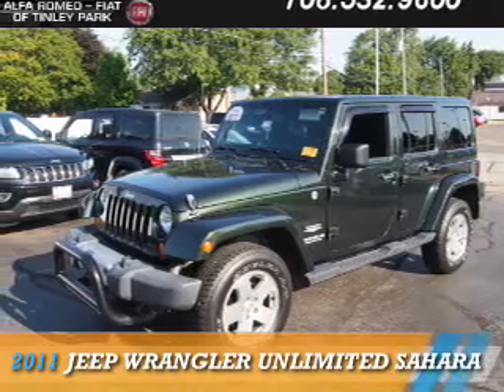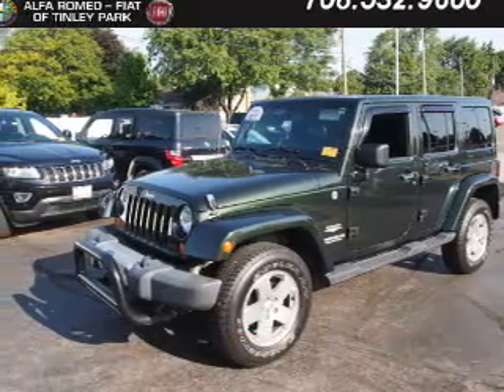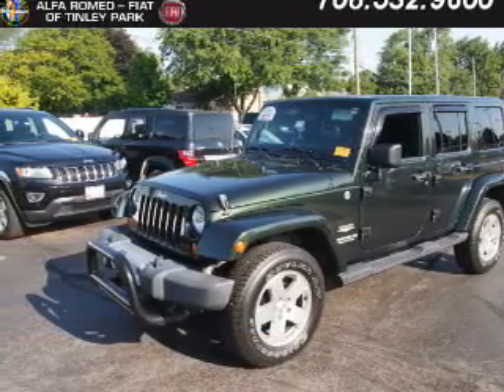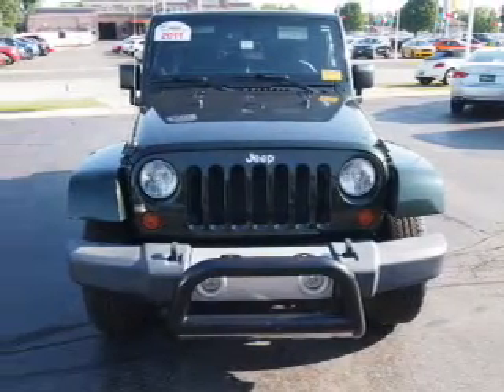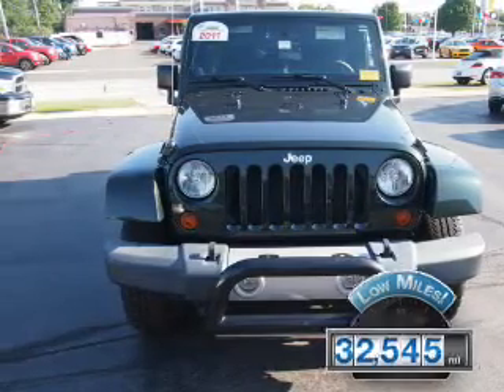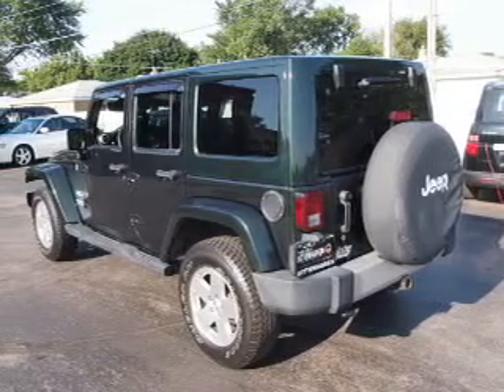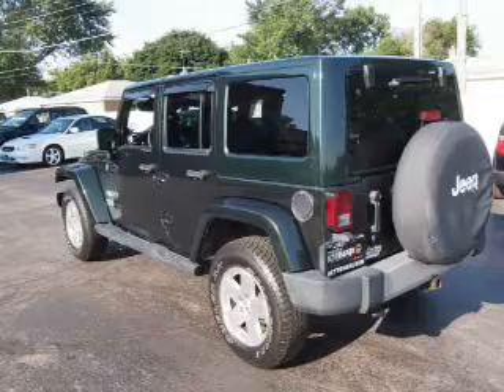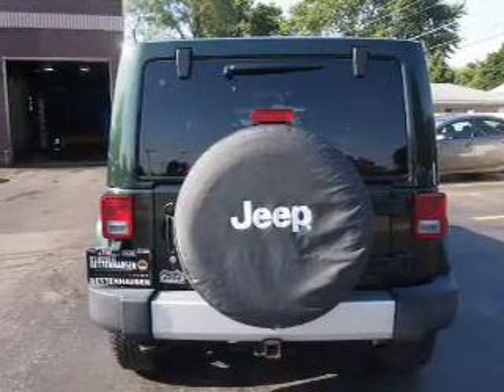2011 Jeep Wrangler Unlimited F4636 - Tinley Park IL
Year: 2011
Make: Jeep
Model: Wrangler Unlimited
Trim: Sahara
Engine: 3.8 liter 6 cylinder
Transmission: Automatic
Color: Green
Mileage: 32545
Address:
17514 Oak Park AvenueTinley Park, IL 60477
VIN:1J4BA5H16BL592466